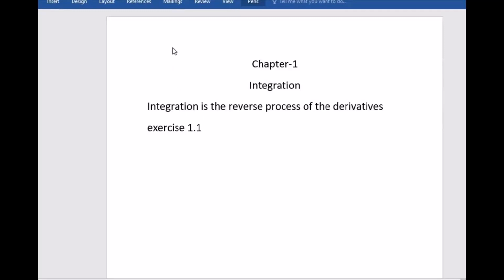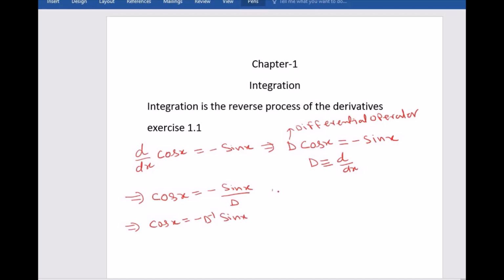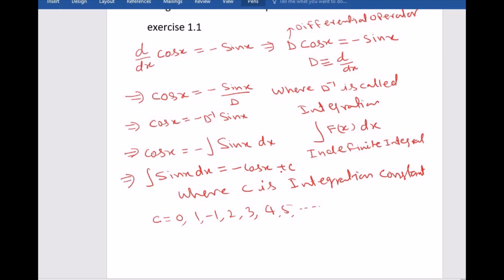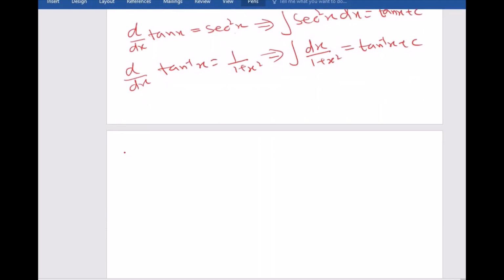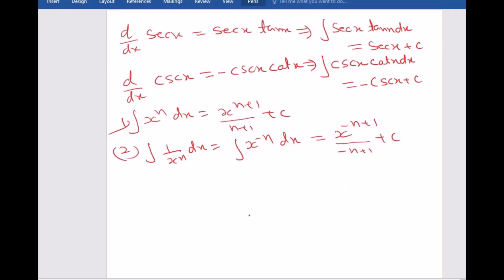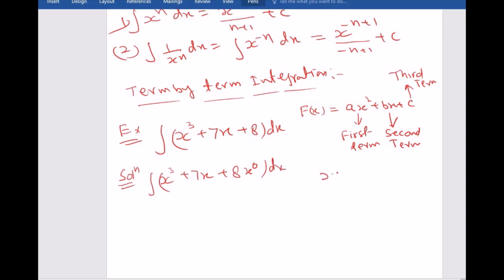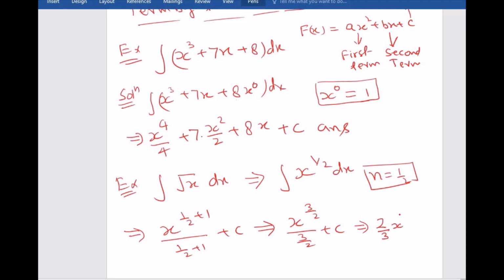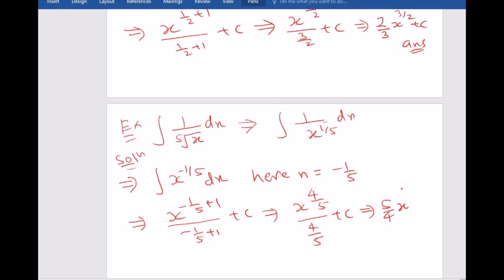Calculus 2 -Chapter-1-Lecture- 1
introduction of integration -Chapter-1-Exercise-1.1